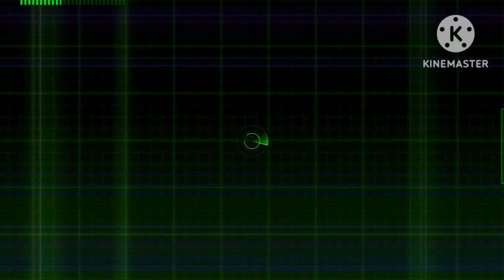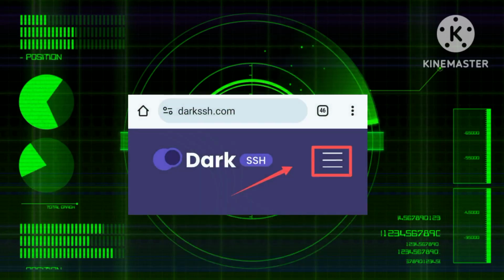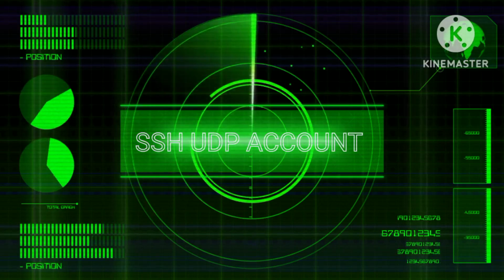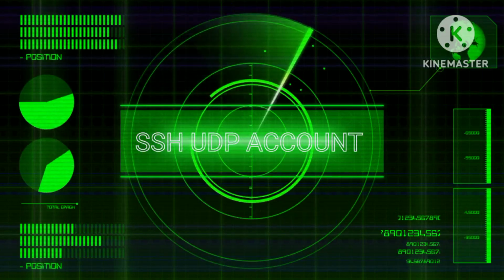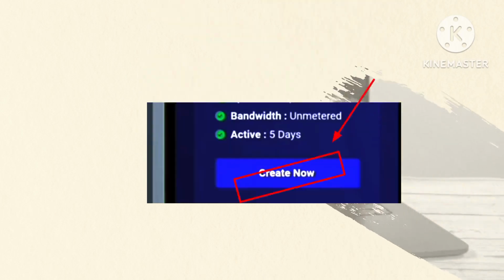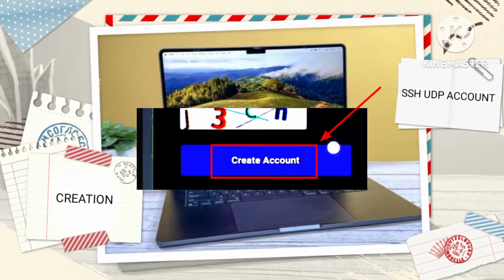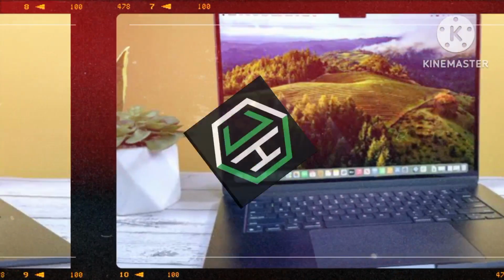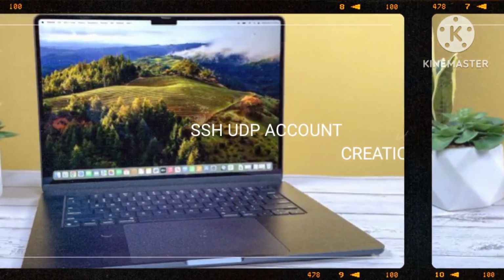Improving Internet Speed Tutorial: Creating SSH UDP Account on DarkSSH.com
In this enhanced tutorial, we explore the process of creating an SSHP account on DarkSSH.com, a platform designed to enhanced internet speed for users facing connectivity issues. By following the guided steps, you’ll set up an SSH UDP account, integrate it with an HTTP custom or preferred UDP application, and unlock a more stable and faster browsing experience. Stay engaged with our community for ongoing support, tutorials, and insights to maximize your internet performance.